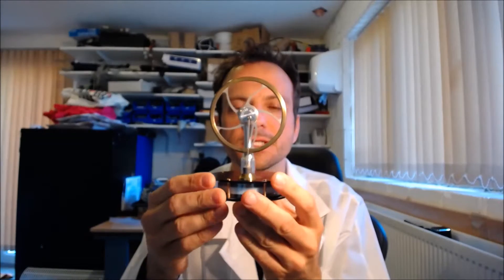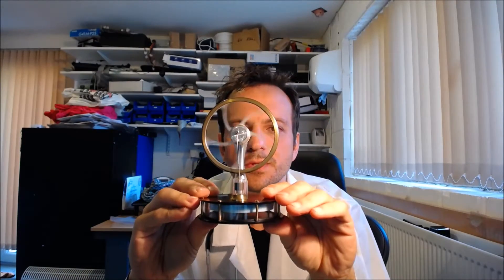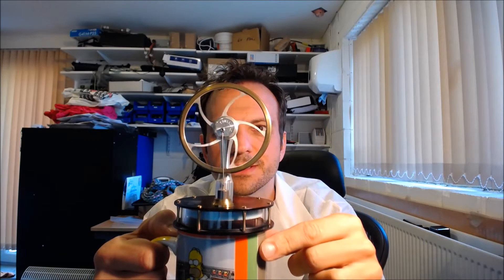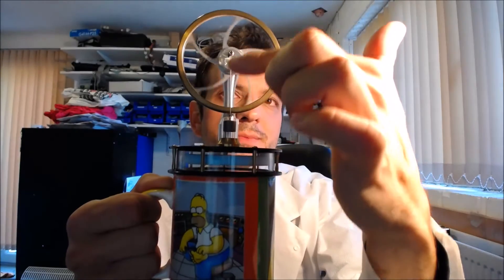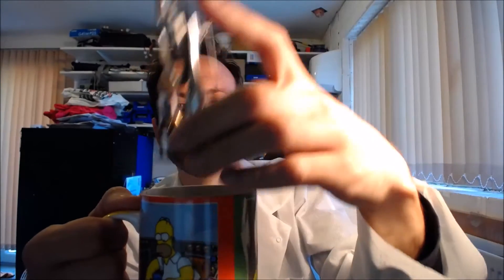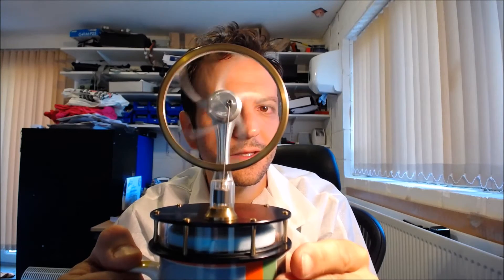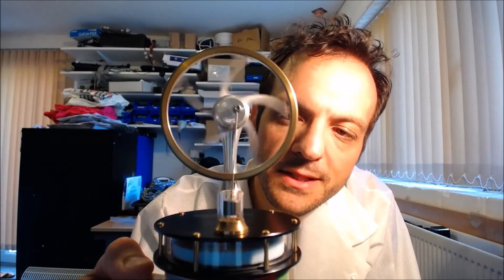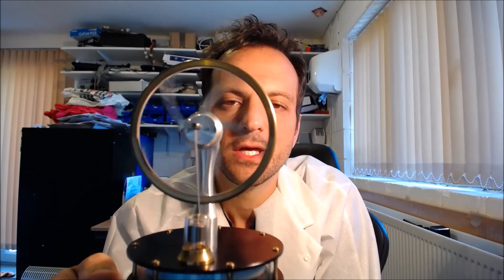Kontax KS90 Stirling Engine Review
Stirling engines and amazing and strange. They operate on heat and can be so finely tuned they can run just from the heat of your hand.

I bought this particular engine many years ago and it sat on my desk running on the passive heat from monitors, AC adapters etc for years. I recently noticed it on a dusty shelf, so now I attempt to see if it will still run after I give it a quick dust.

Don't be a stranger, please click here for updates